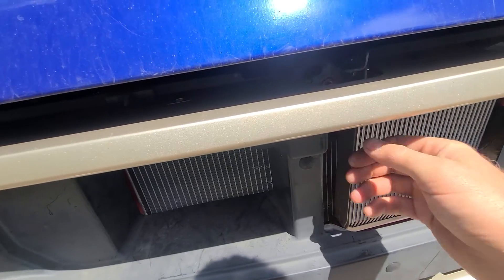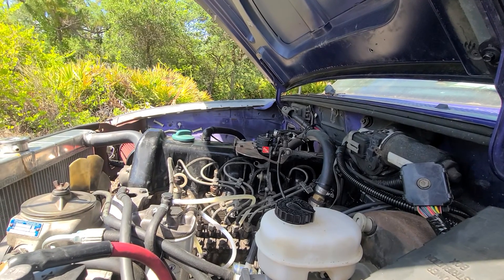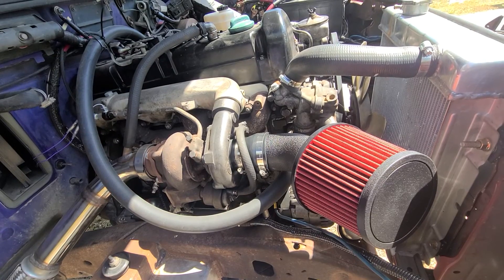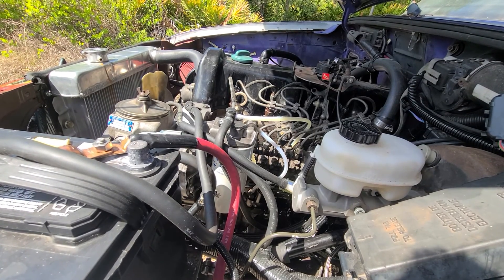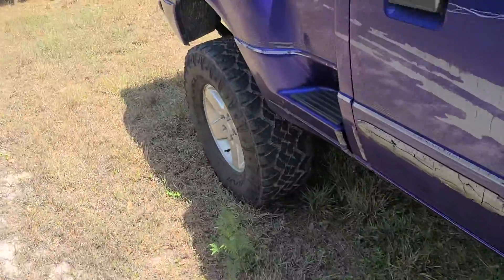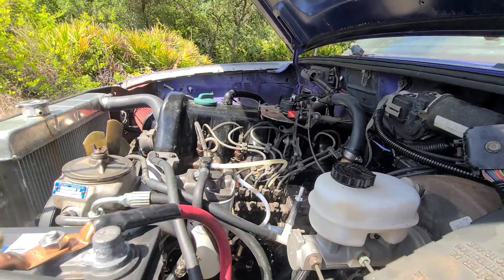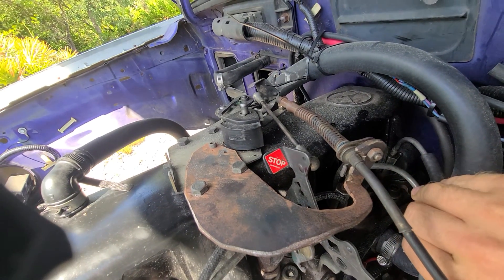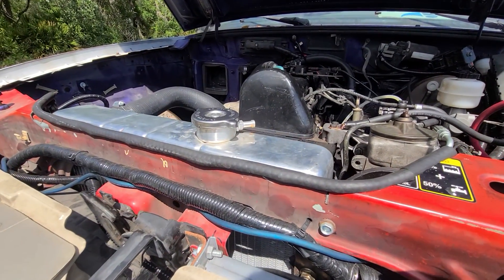OM617 engine wiring harness explained for our Ford Ranger.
wiring explained for the Mercedes diesel om617 in our ford ranger